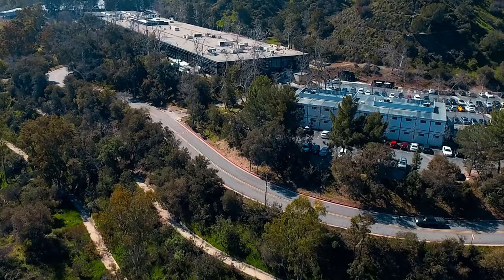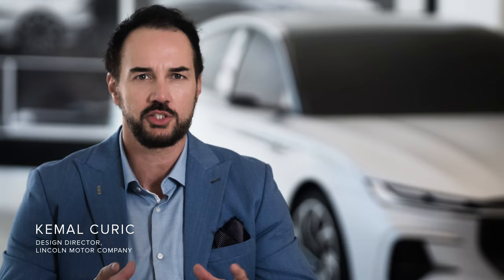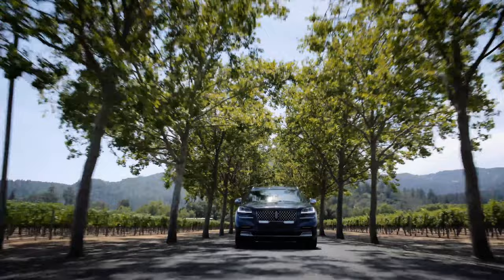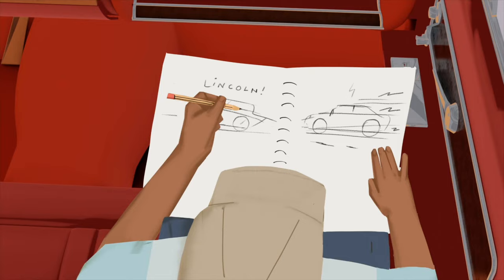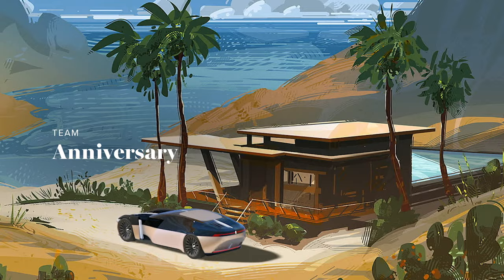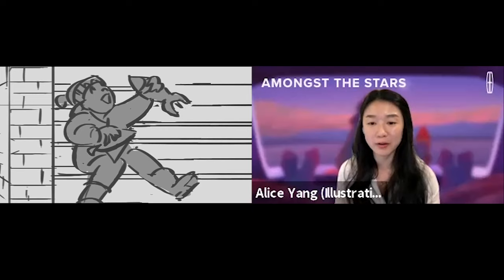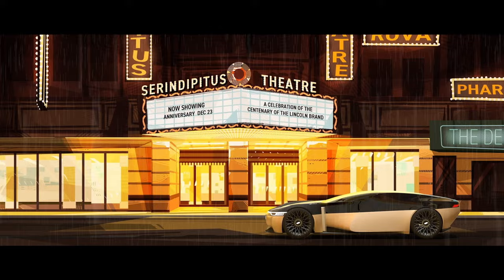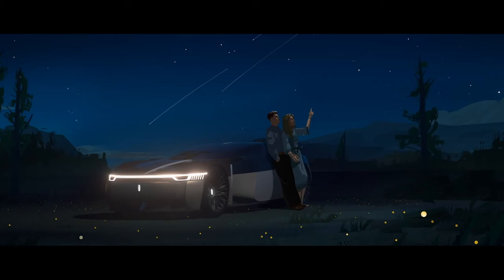Lincoln x ArtCenter College of Design | Quiet Flight 2040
With the continuous evolution of transportation, we wanted to hear from the bright minds at ArtCenter College of Design. We tasked a select group of talented students to envision the future of our brand 20+ years from now, from concept vehicles to the world in which these vehicles would live. Guided by our Quiet Flight DNA and mentored by industry thought leaders, these young creatives went above and beyond to develop a wide range of futuristic, human-centric designs.